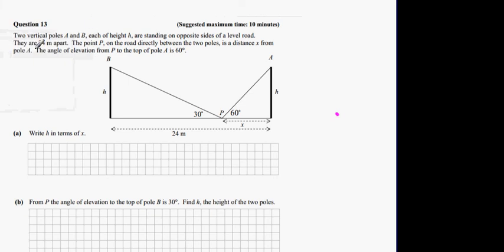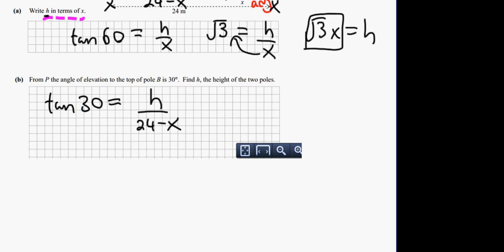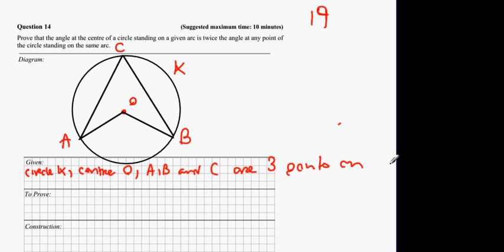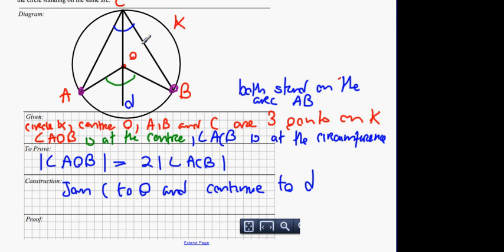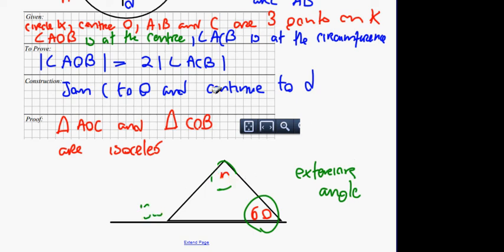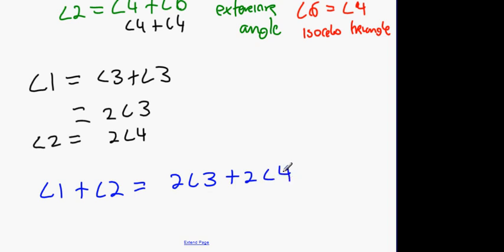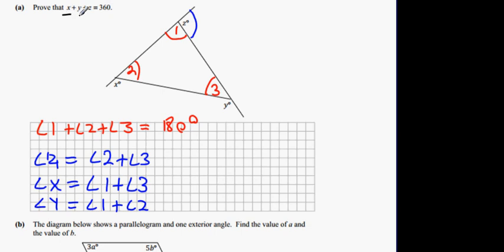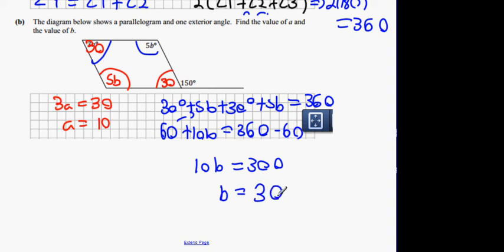2012 junior cert paper 2 q13q14q15